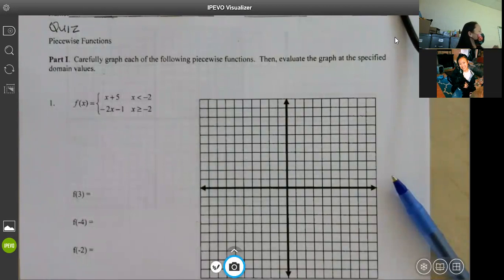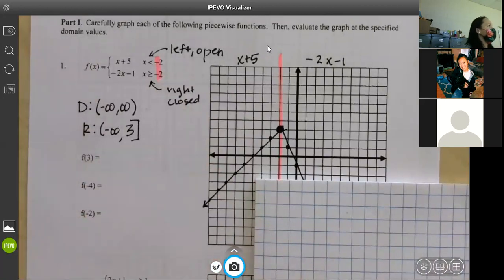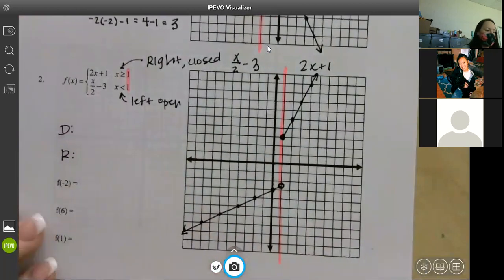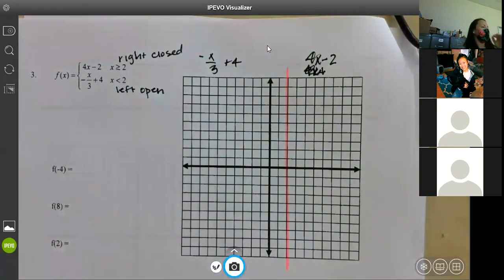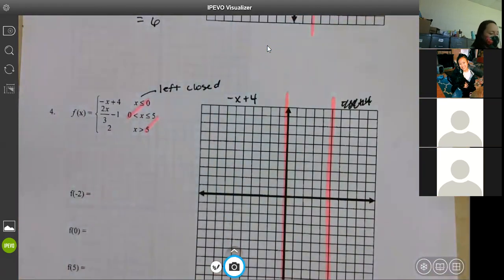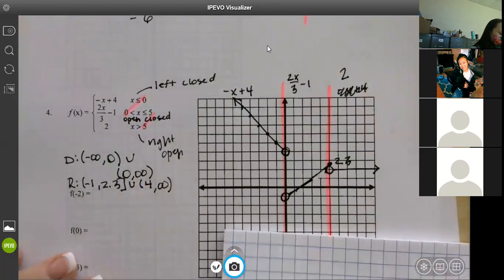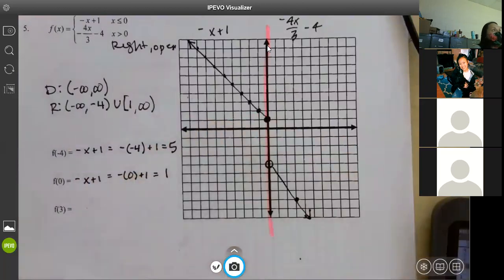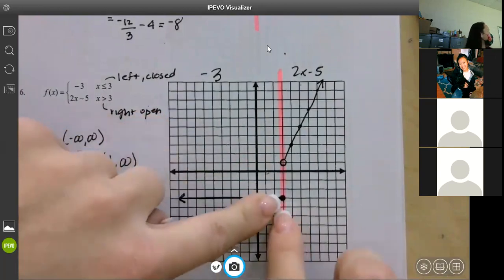Math 3 Video Notes 1 20